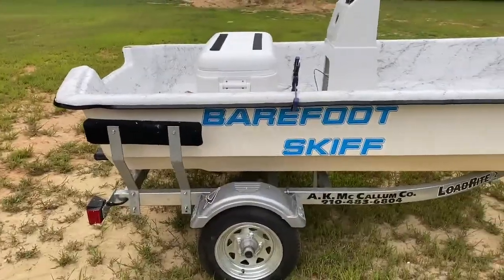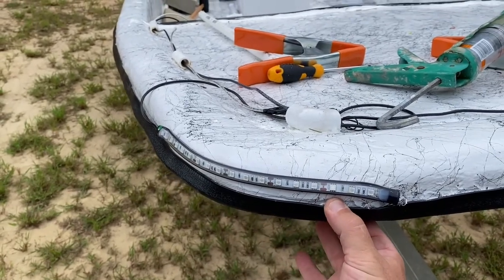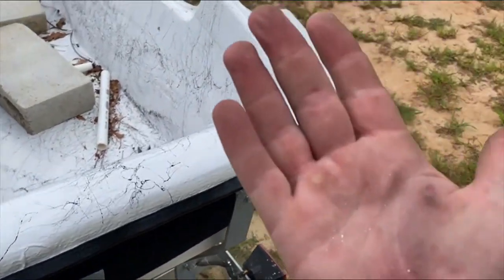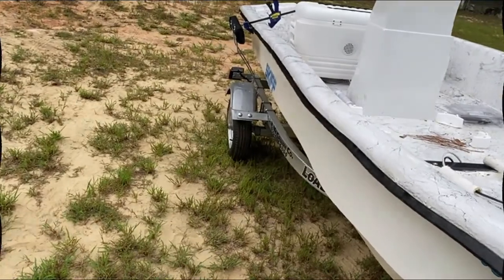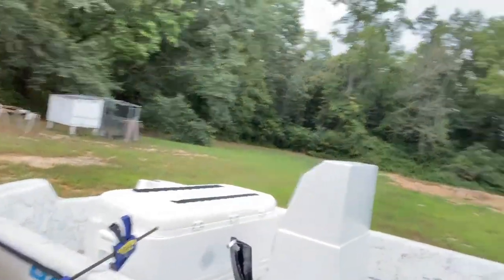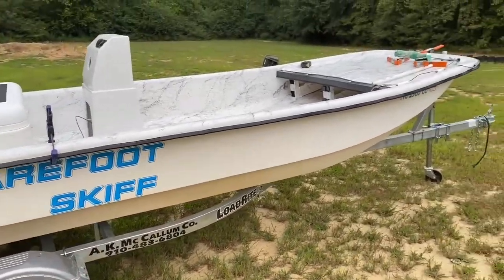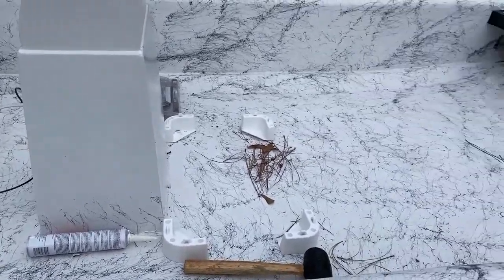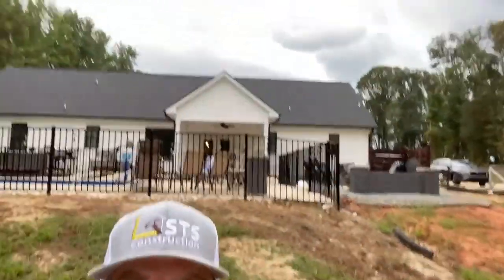How to Save Money on a Carolina Skiff Rub Rail, Carolina Skiff J Series Renovation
Rub Rails are EXPENSIVE and if you're looking for a Carolina Skiff J Series, you'll find only find one place that has them.  I came up with a cheaper solution and it works!  Looks Great!  Give it a view and see the simple solution I came up with.